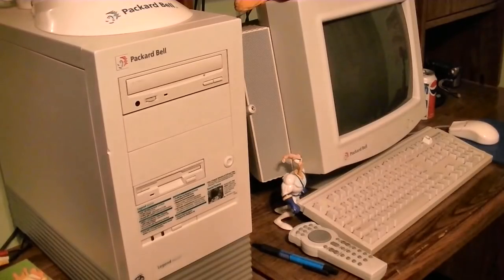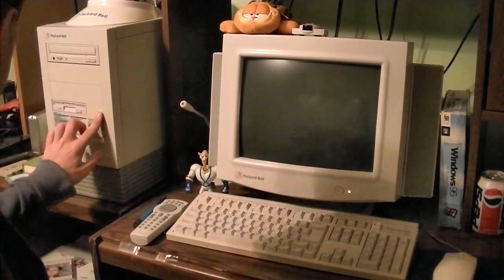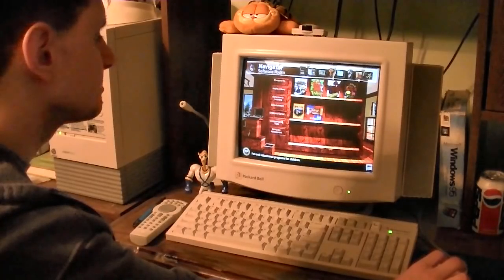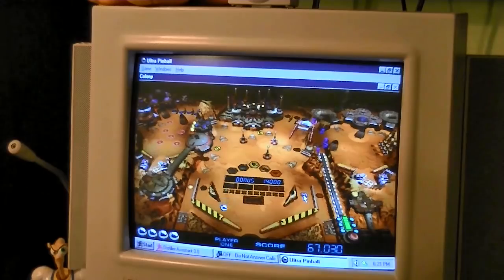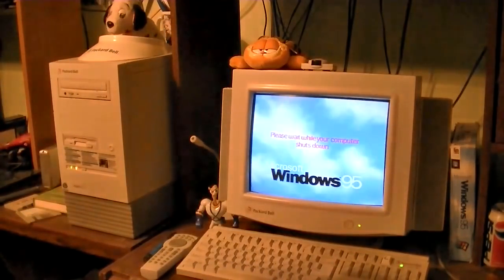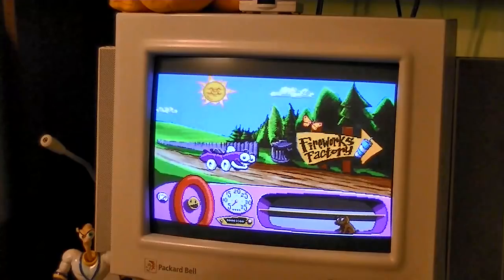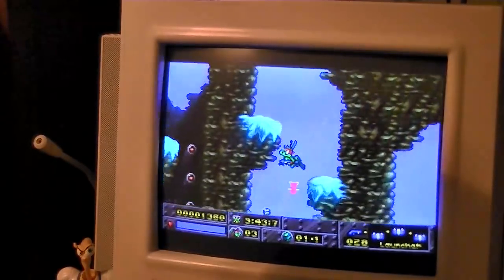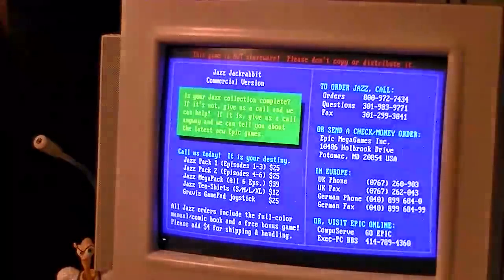A Nostalgic Christmas 2017: Packard Bell Legend 822CDT Update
Celebrating 22 years since I got my first computer.